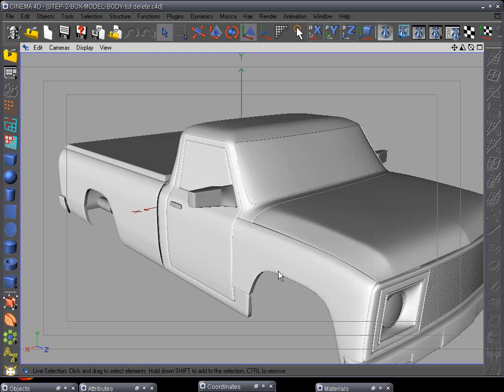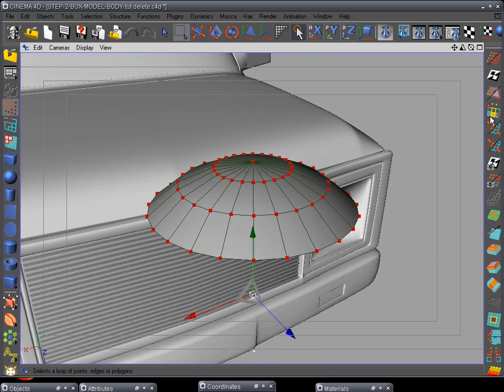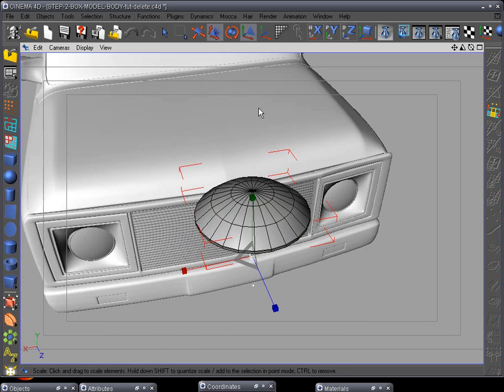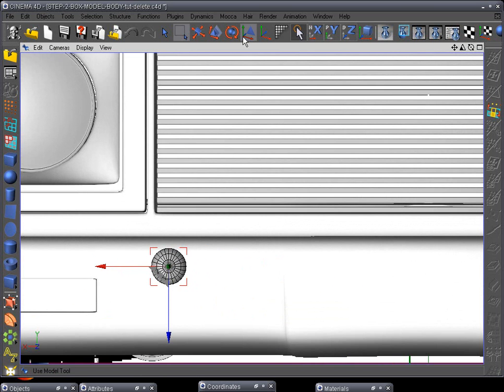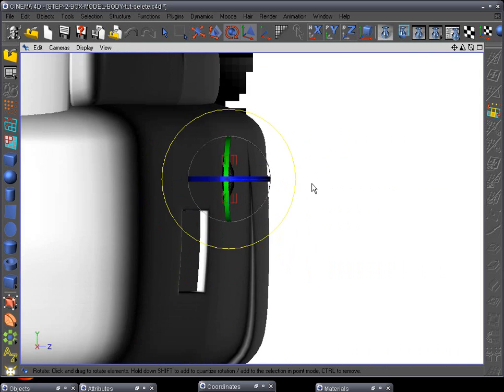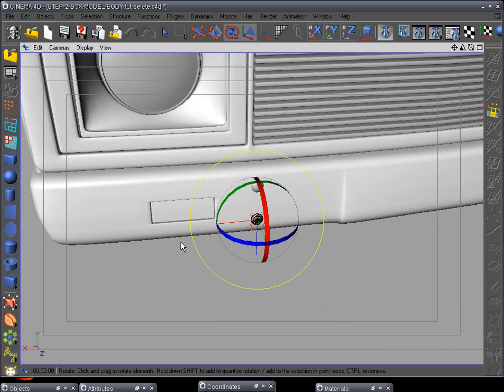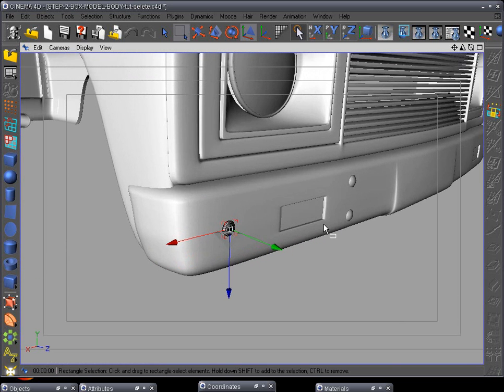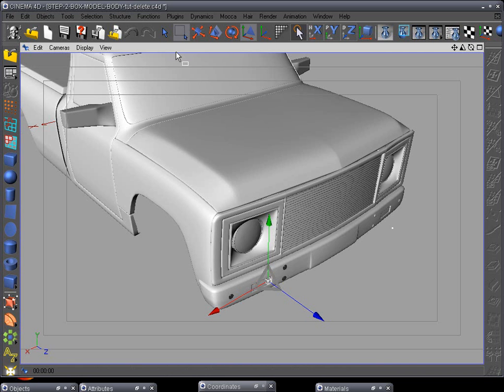Modeling with O D 1 STEP-30-FRONT-BUMPER-BOLTS